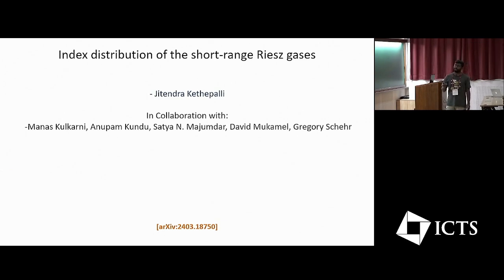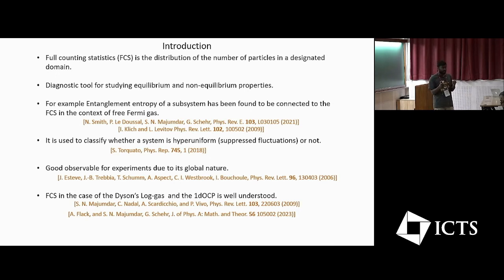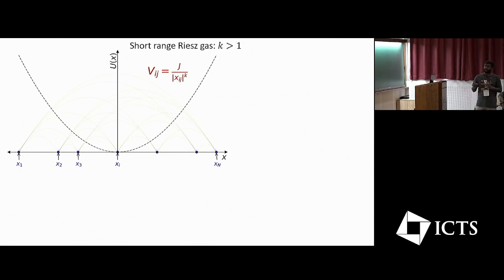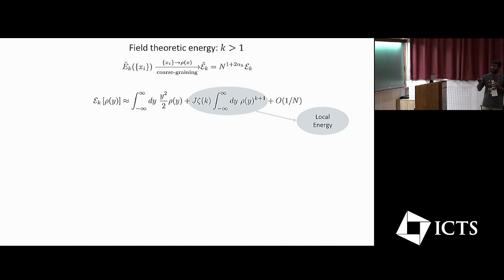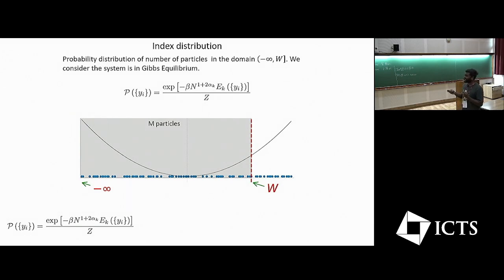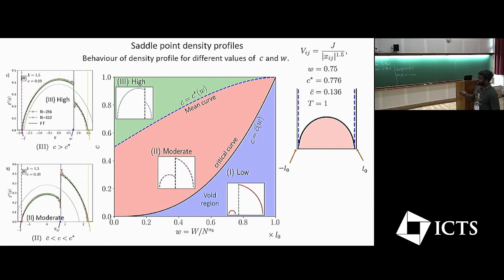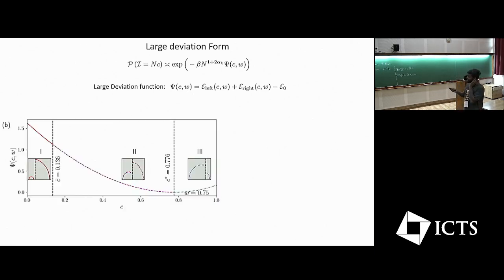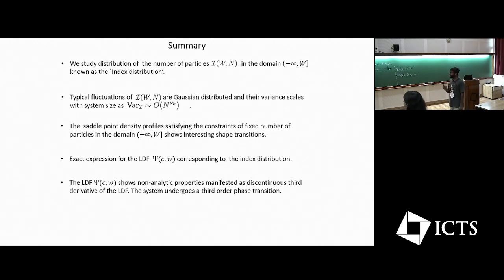Index Distribution of the short-range Riesz gas by Jitendra Kethepalli